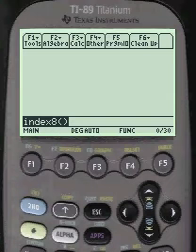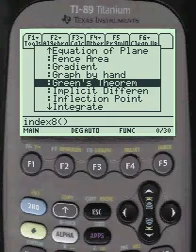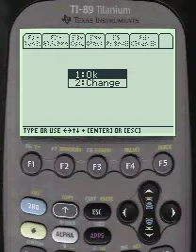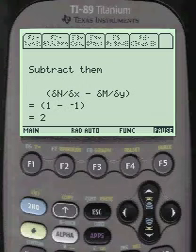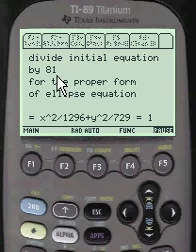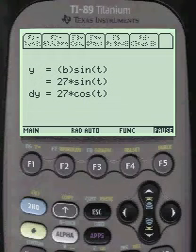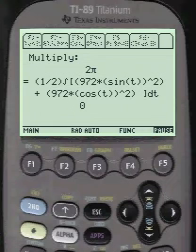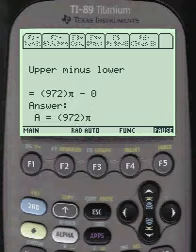Green's Theorem, elipse, -y dx+x dy